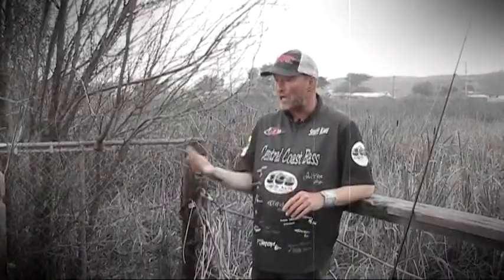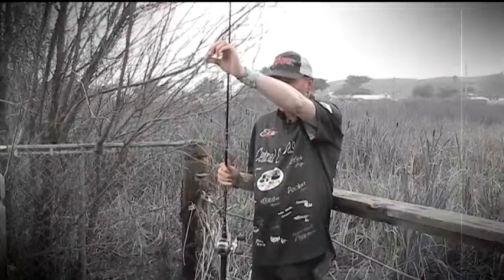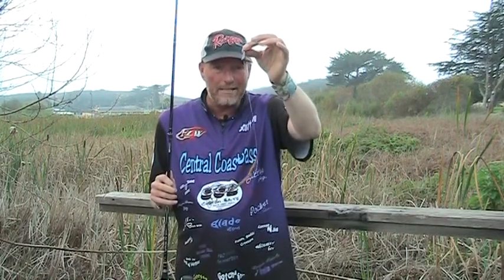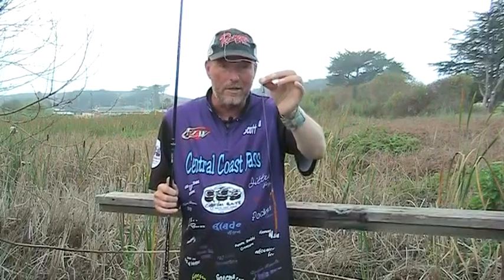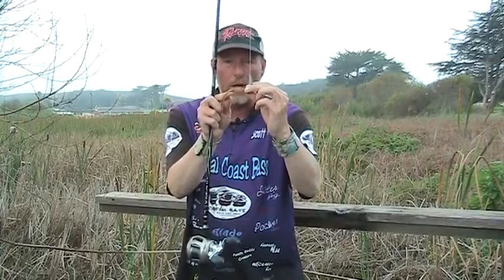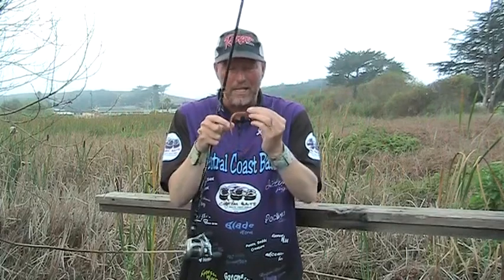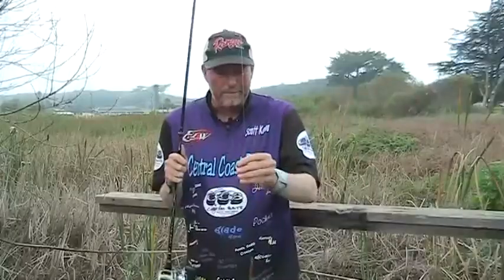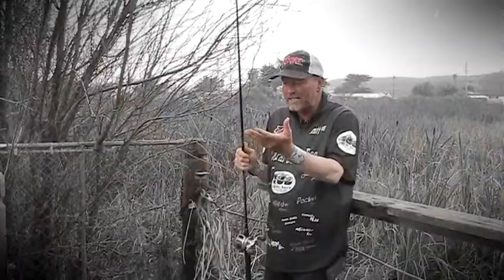Easy way to catch rockfish. Tips & Tricks by Central Coast Bass.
Central Coast Bass tips & tricks, video shorts designed to help you catch more fish. Leave the stinky bait at home, this is a way easier way to catch Rockfish. Available now CCB custom baits. Baits that work! To watch all our videos in and easy to find format go to centralcoastbass.com Also check out our blog, we fish almost everyday and blog about our adventures. Check out centralcoastbass.com and click the link at the bottom of our homepage. We also have another website, ccbcustombaits.com an easy way to shop for our baits.